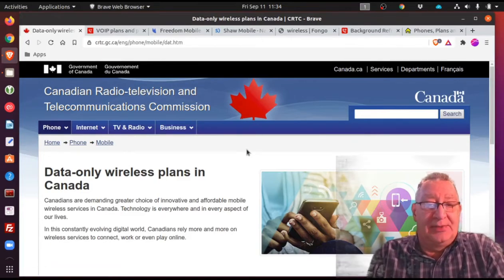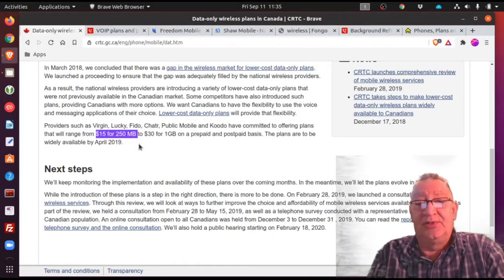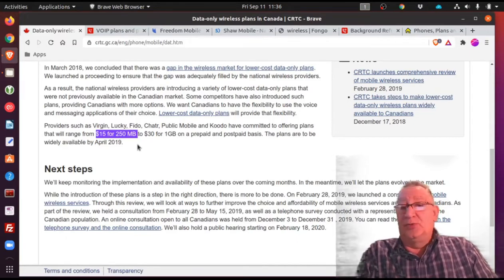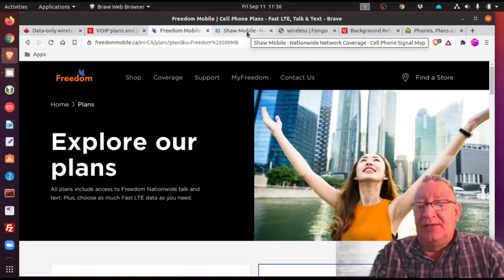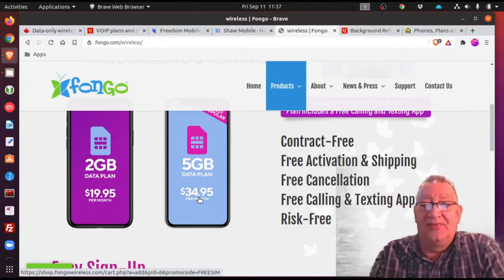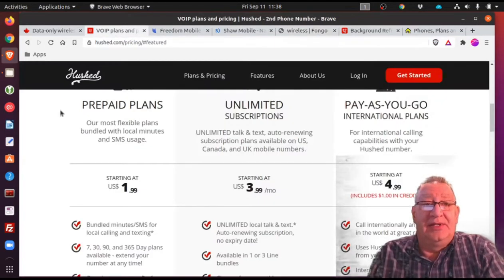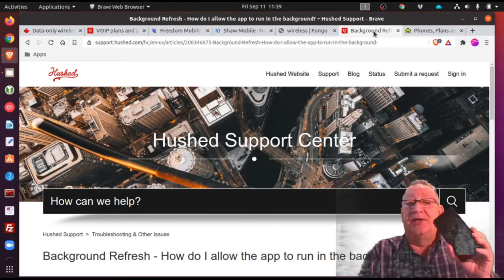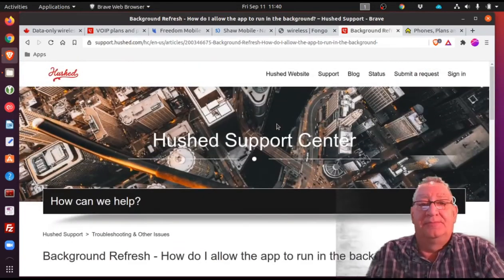Data Only and VOIP - Ditch your Cell Phone Plan and save money!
This video will show you how to use a Data Only Mobile Plan and VOIP to help you save money.  Data-Only Plans